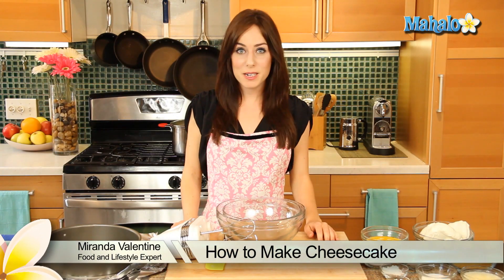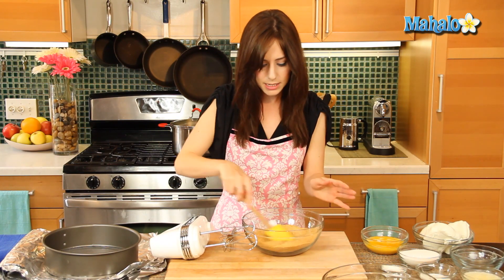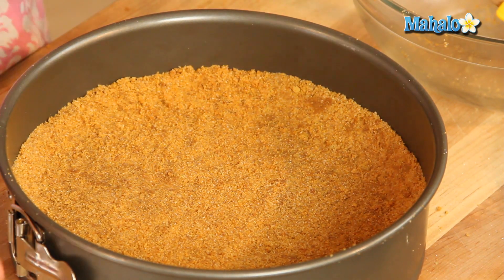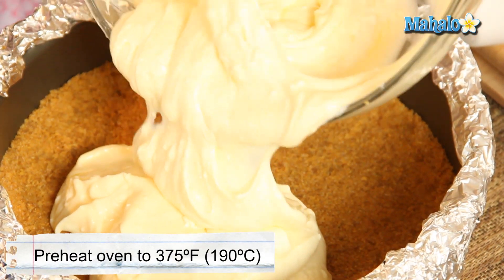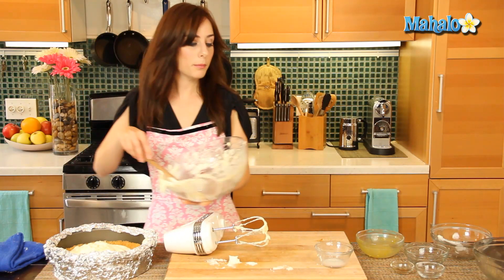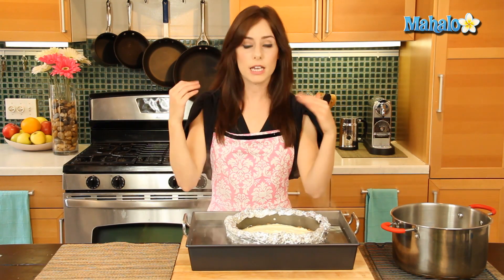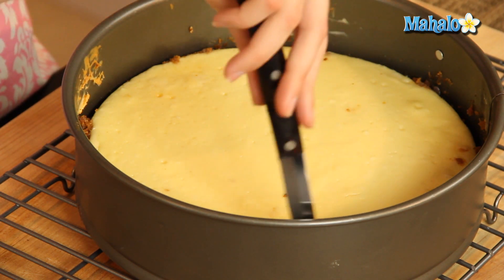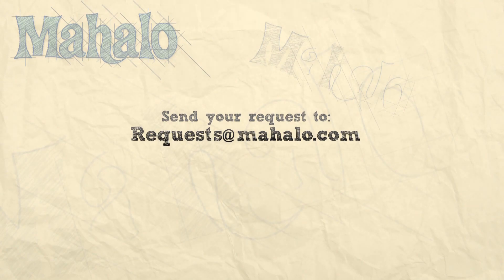How to Make Cheesecake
Miranda Valentine, founder/editor of the popular lifestyle blog, Everything Sounds Better in French, , shows us how to make cheesecake!